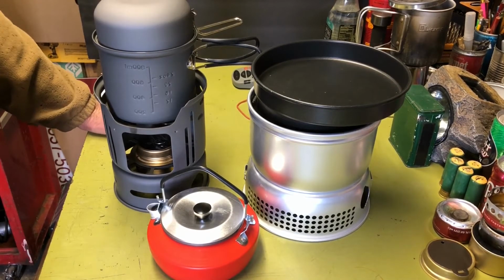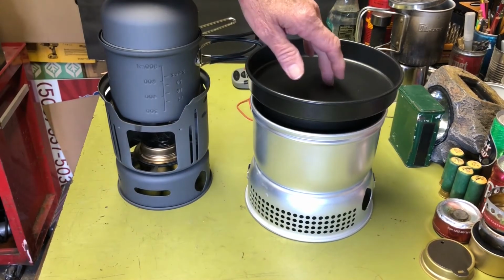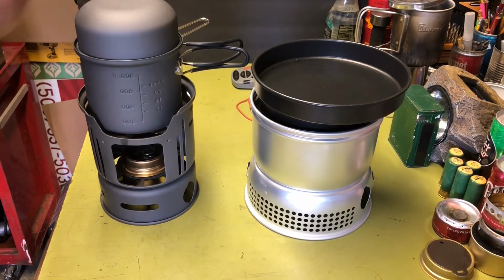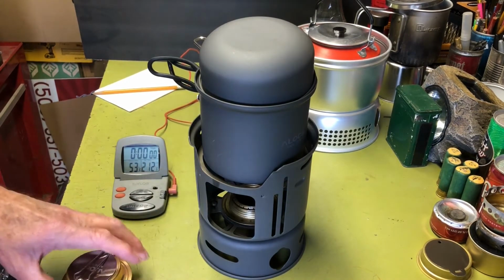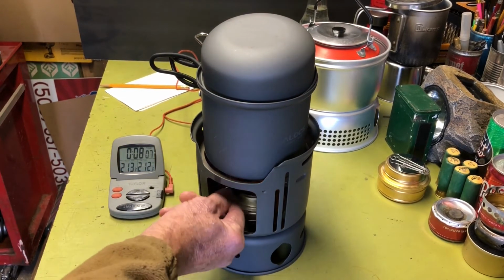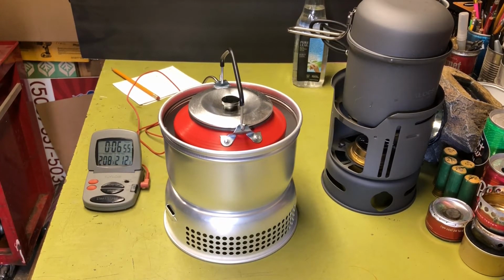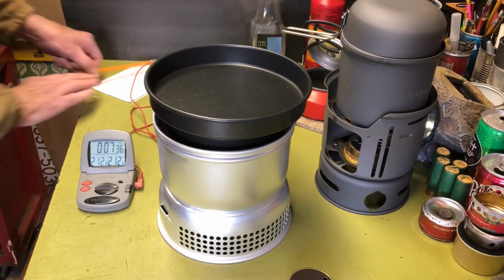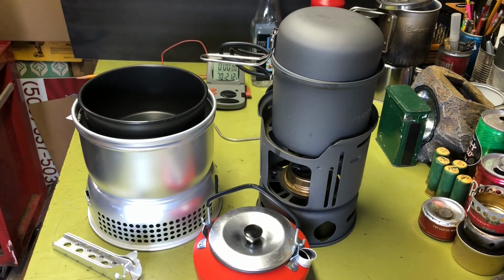Trangia 27 & Alocs Cook Set Comparison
I compare boil times between the Trangia 27 cook set and the Alocs cook set. I also discuses some of the differences between the two.For the boil tests I use the Trangia alcohol burner, I don't use the Alocs alcohol burner that comes with the kit so as to have some consistency between boil test.
Burn tests:
Alocs: 16oz @ 53dg, 7:52
Trangia with kettle: 16oz @ 53dg, 7:15
Trangia with bowl: 16oz @ 53dg, 7:34

Trangia with one bowl: 23oz 652g
  kettle: 5.2oz  147.4g
  bowl:  3.3oz  93.5g
Trangia full kit with kettle: 32.4oz 918.5g

Alocs Kit: 22.9oz  649g